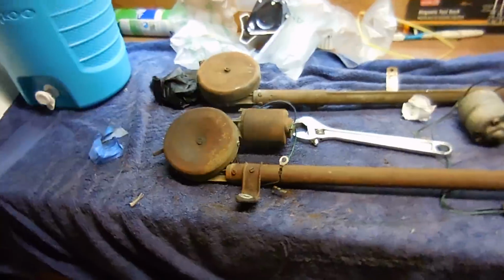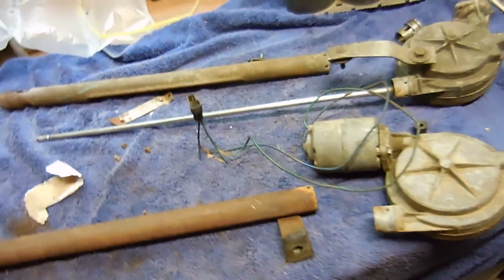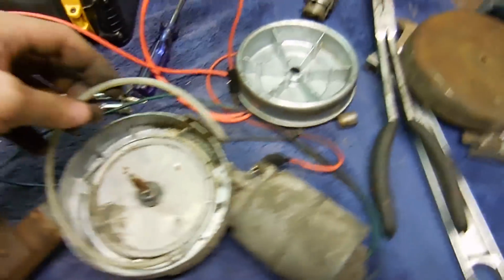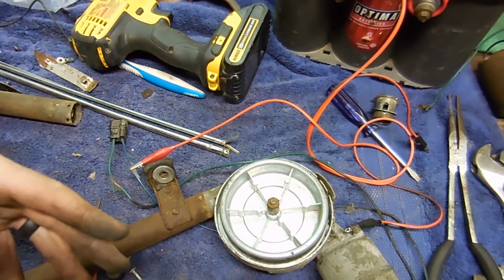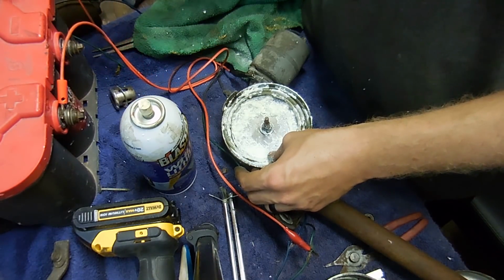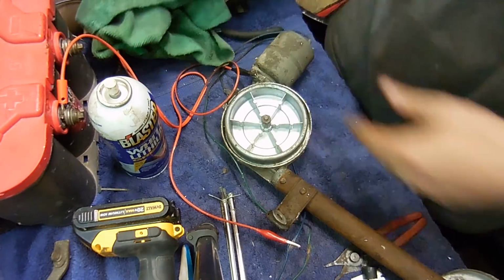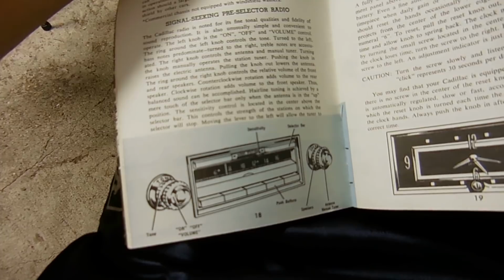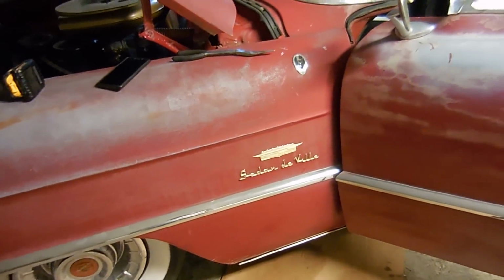1956 Cadillac Sedan DeVille Resto Video 61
When you see a deal on a part, you have to grab it when you can! I spotted a power antenna from a 1958 Cadillac, and decided that it might work in my car.